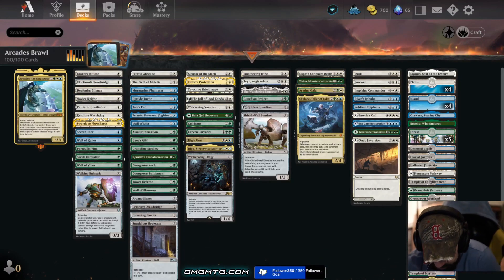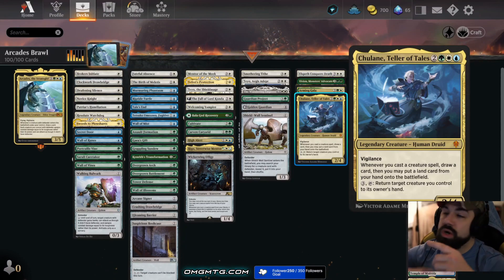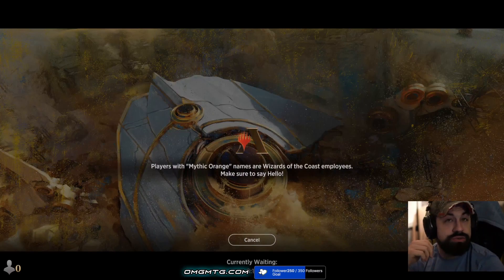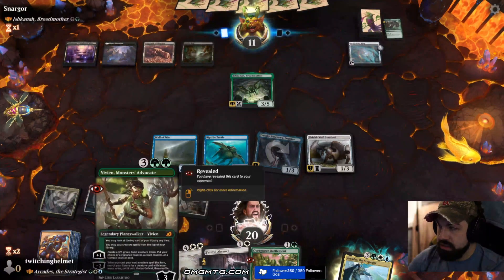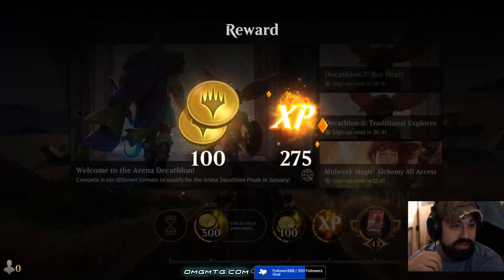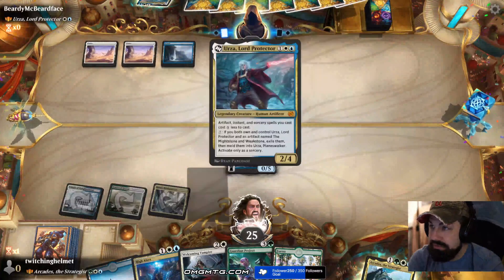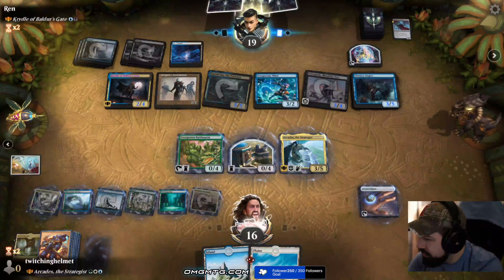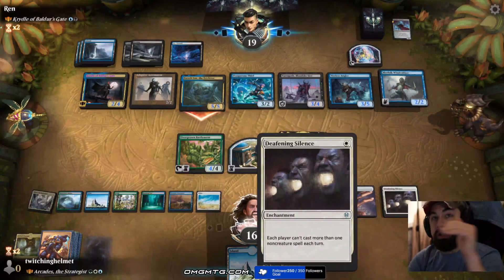Arcades, the Strategist Historic Brawl EDH || One More Game MTG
Deck list to enjoy!! 😄

Welcome to the Channel and thank for the visit!

Direct Links to Everything!